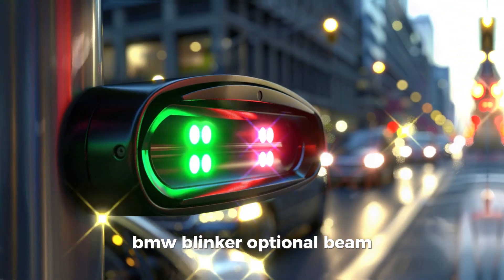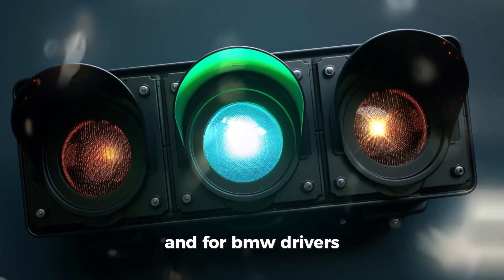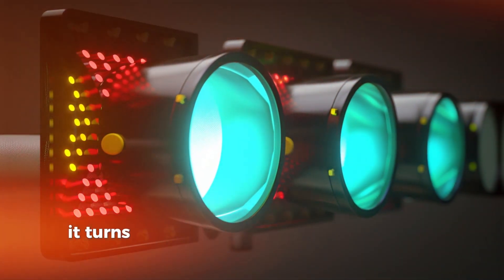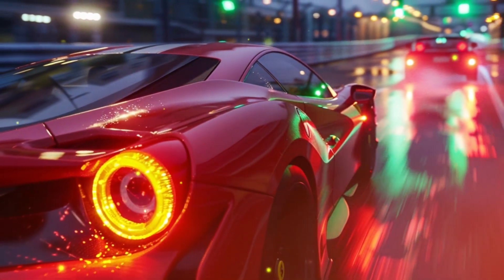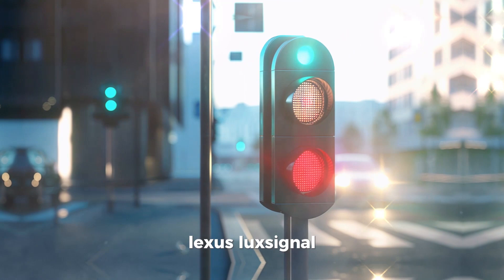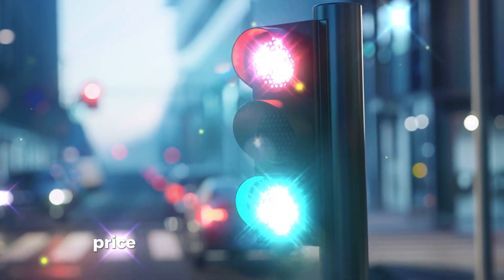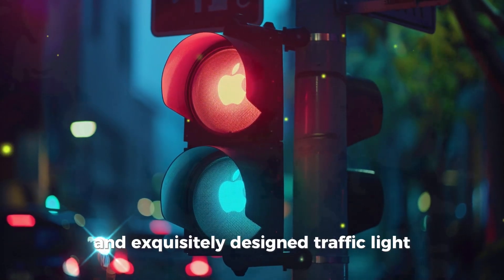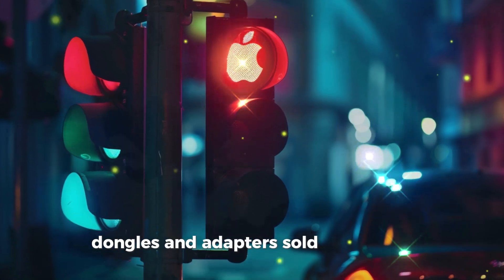5 Amazing Concepts of Traffic Lights! What if Traffic Lights were created by Apple, BMW, Ferrari etc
Welcome to our imaginative exploration of futuristic traffic light concepts! In this video, we delve into hypothetical innovations like the Volkswagen VarioLight, BMW Blinker-Optional Beam, Ferrari F1 Flasher, Lexus LuxSignal, and Apple iLight Pro Max. Join us as we envision a world where traffic lights offer unique features and experiences beyond the ordinary.

Welcome to the channel "BUT"